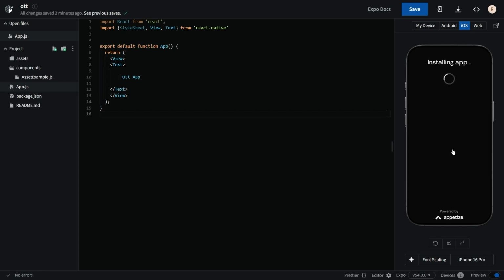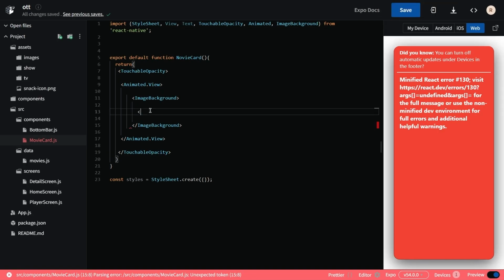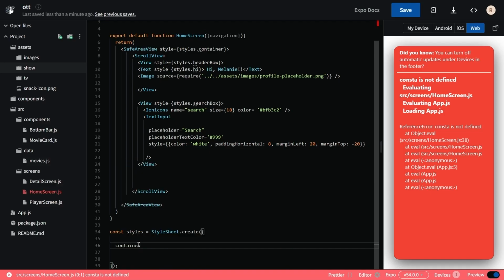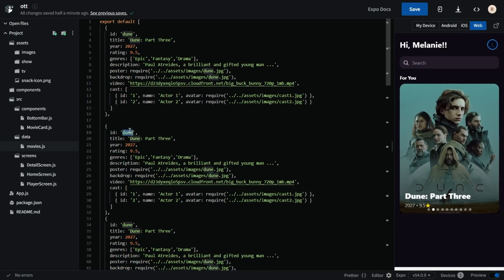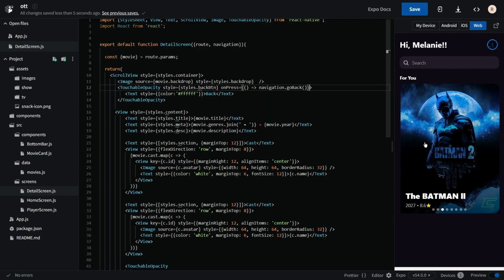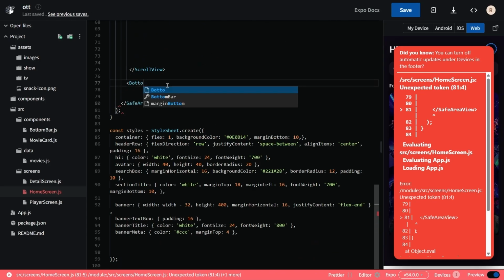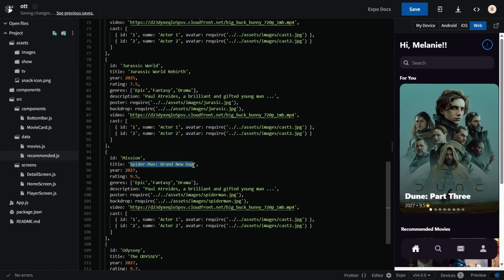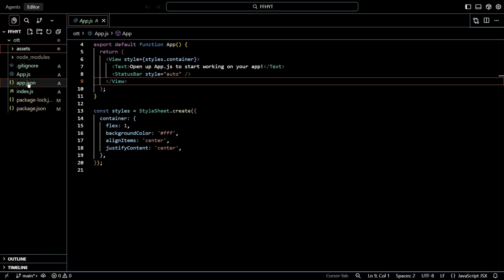MovieFlix OTT App Tutorial | Swiper, Navigation & Full Android/iOS Testing | React Native + Expo!!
In this video, we build a complete OTT Platform App from scratch using React Native + Expo.
We design the UI, implement Swiper carousels, create multiple movie sections, build reusable components, add navigation, integrate a video player, and finally test the app on iOS and Android.

Whether you're a beginner or an experienced React Native developer, this step-by-step guide will help you understand how modern OTT apps like Netflix and Disney+ are structured and built.

⏱️ Timestamps

00:00 – 05:30 • Intro to the OTT App Project (MovieFlix)
05:30 – 05:55 • Subscribe & Channel Info
05:55 – 01:24 • Writing the Full Code for iOS (Snack.dev)
01:24 – 01:31 • Running the App on iOS
01:31 – 01:40 • Writing the Code for Android (VS Code + Setup)
01:40 – 01:42 • Running the App on Android Emulator

Your support motivates me to create more advanced tutorials! ❤️